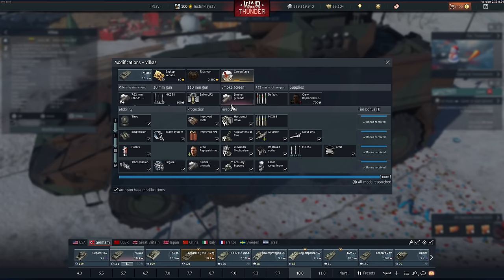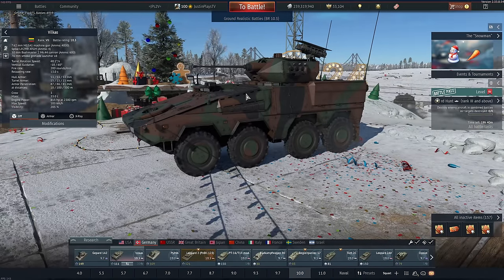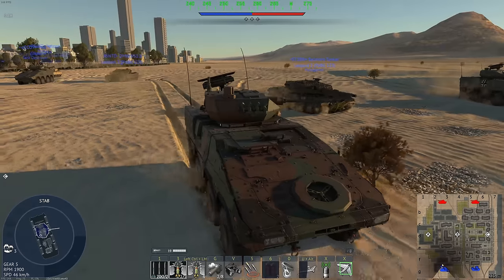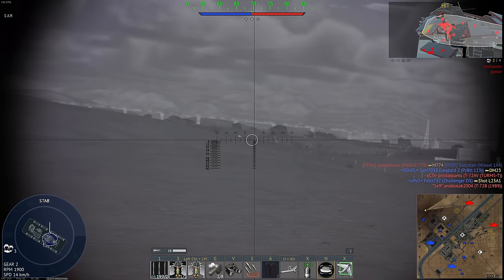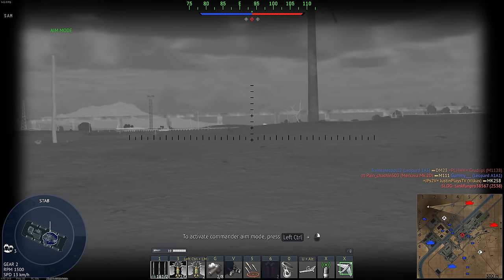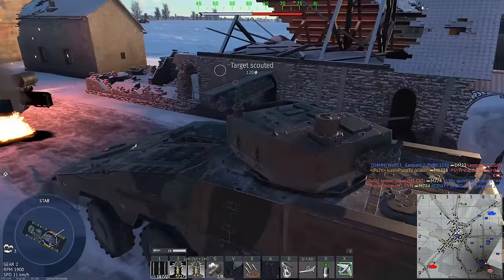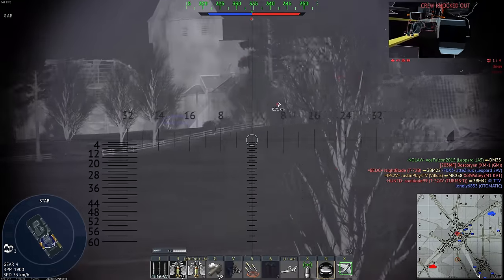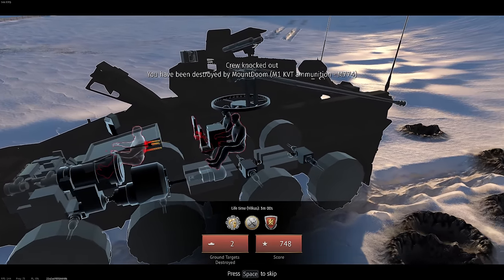The Wheeled "Puma" We've been Waiting For... - Vilkas - War Thunder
Yes, this is essentially a wheeled Puma, except it has the SPIKE ATGM! And no, it's not really that great.. But it's fun!

00:00 - What is the Vilkas?
04:13 - Enemies in Blue
07:46 - What is Spalling?
11:53 - Can't touch this!
16:26 - Full On Flank'N Spank!
20:43 - The Missile ALWAYS Knows..
23:29 - The Conclusion (Must Watch!)